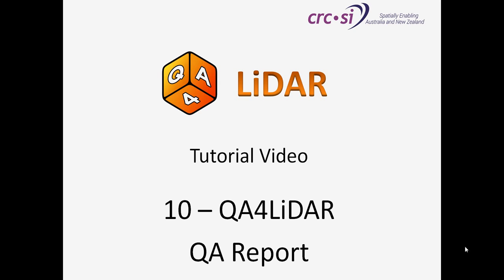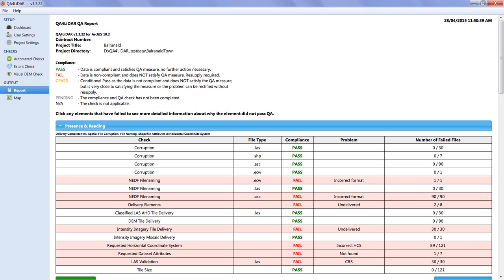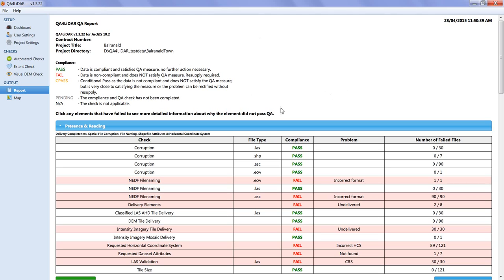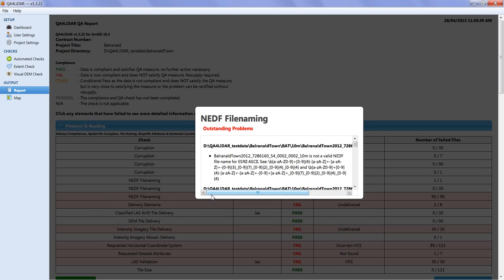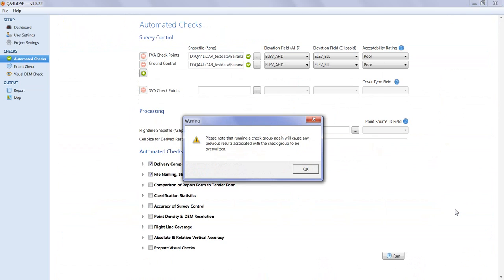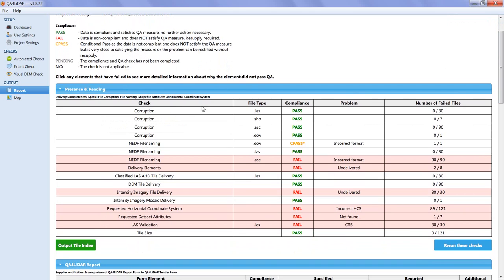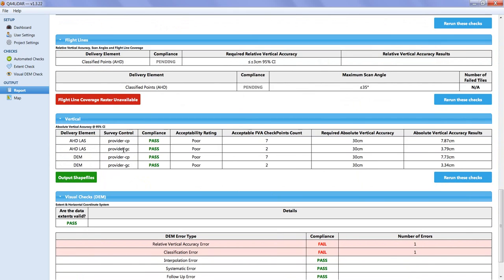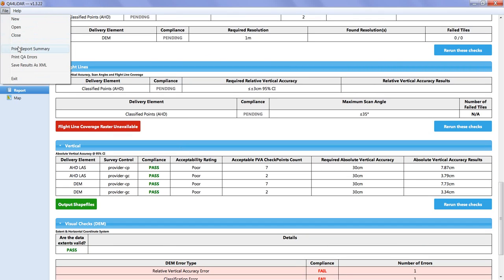Tutorial 10 - QA Report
This tutorial explains how to use the QA Report to understand the automated and visual check results in QA4LiDAR.